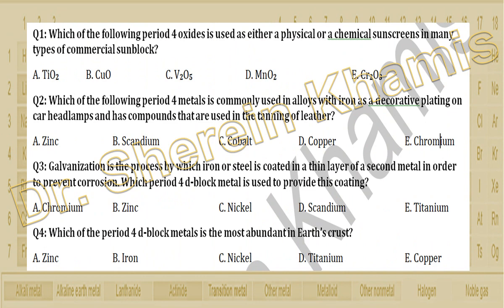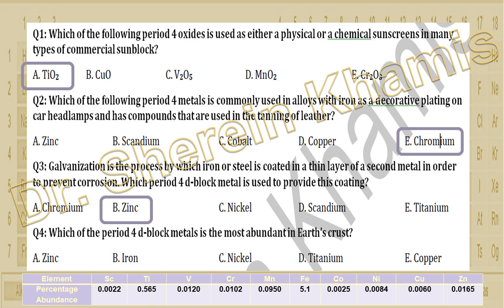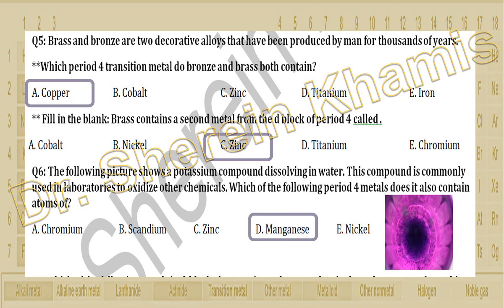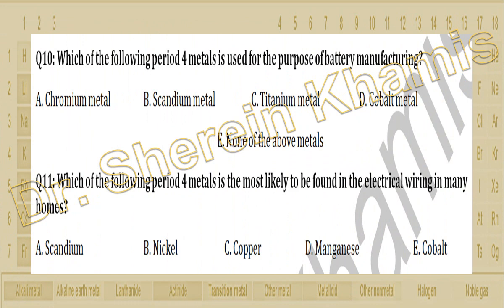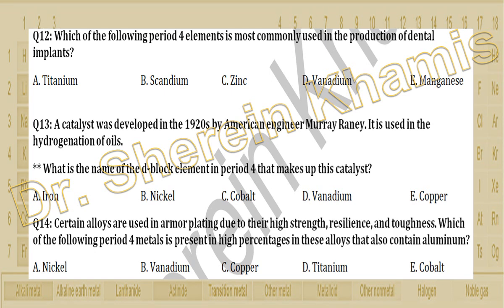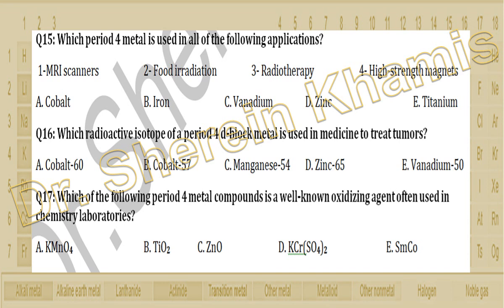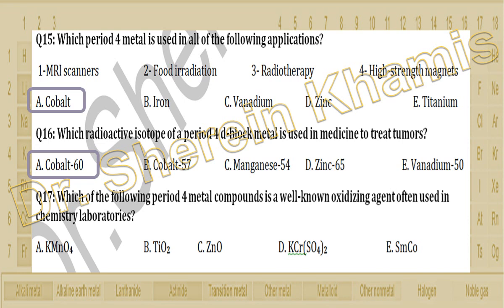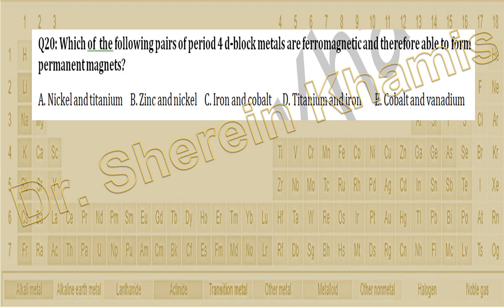3rd sec. Chapter 1 Transition elements EKB questions L2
drshereinkhamis#